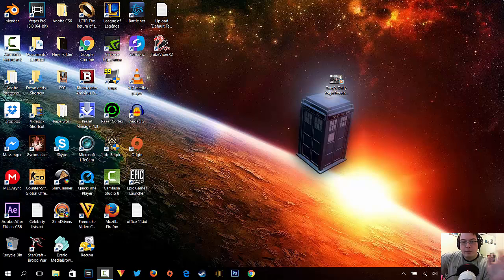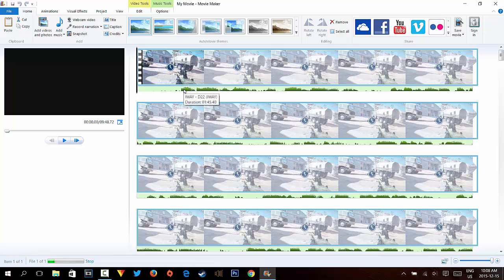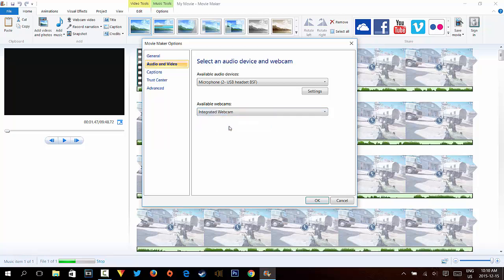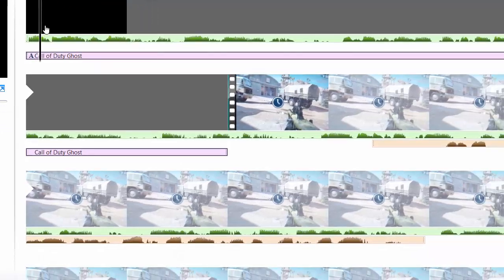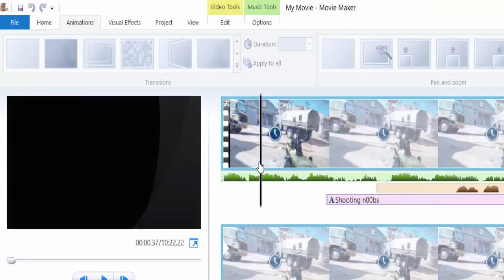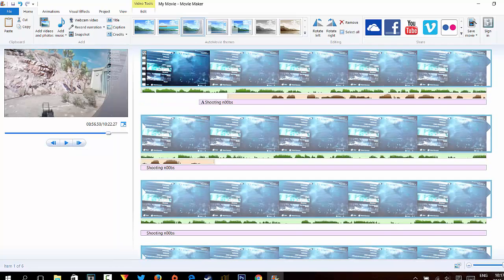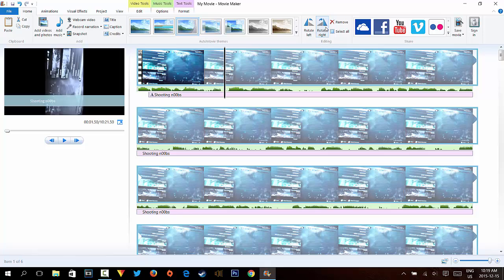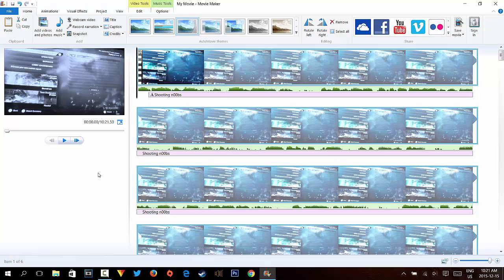How to use Windows Live Movie Maker 2016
Today I'm going to show you how to use Windows Movie Maker for Windows.

I say d22responses, but I have tutorials on there already so this is on the vlogging channel to expand me SEO terms and search.